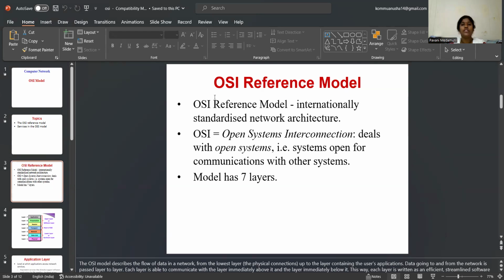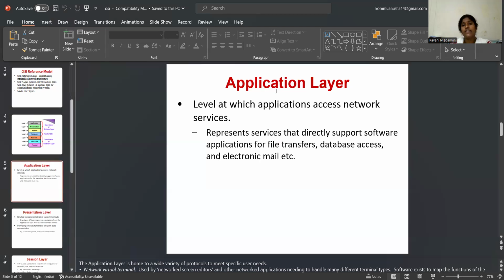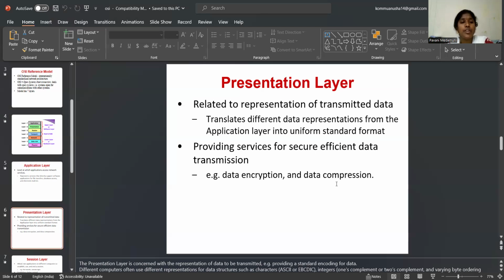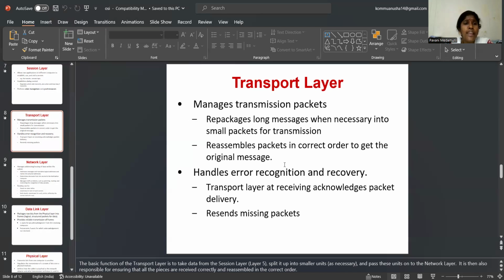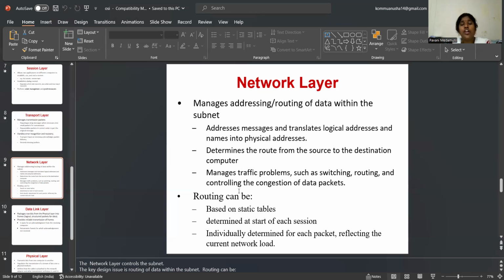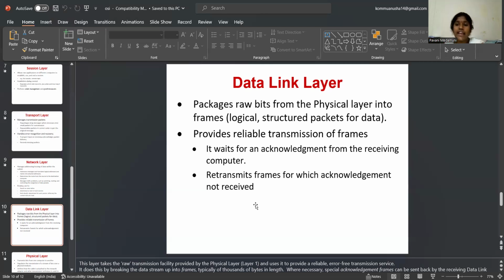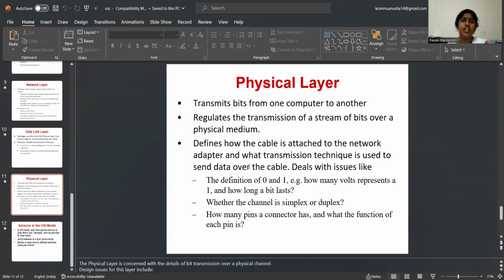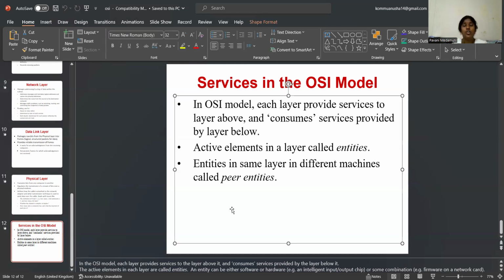OSI model by PAVANI